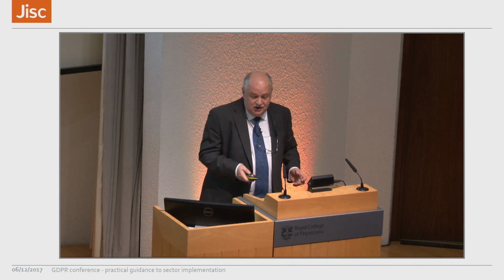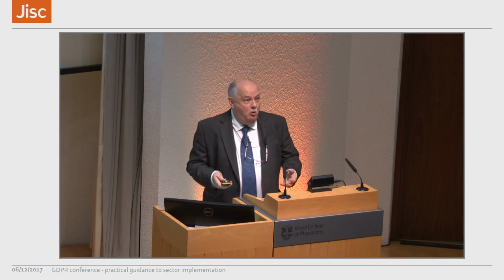Student data and GDPR: what are their rights? - Paul Duller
Part of the Jisc GDPR conference, which took place on 6 December 2017